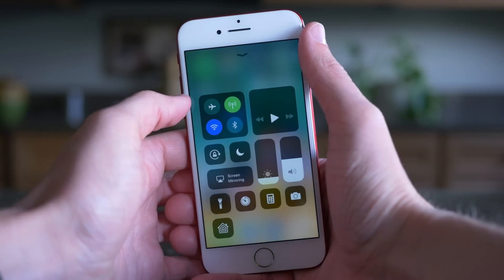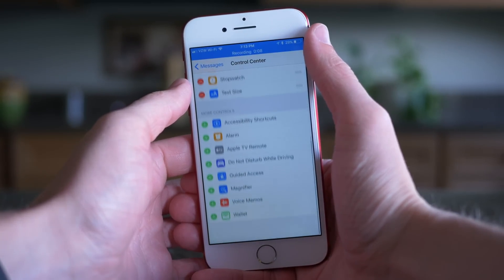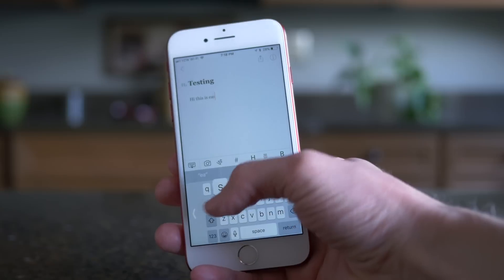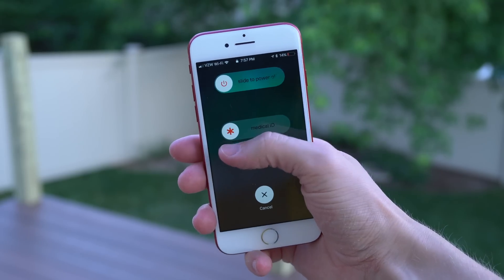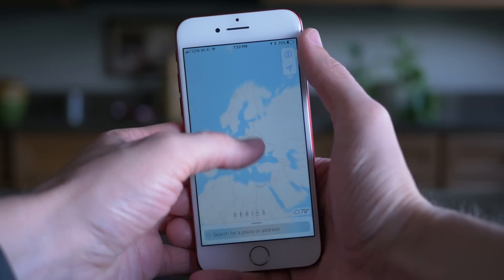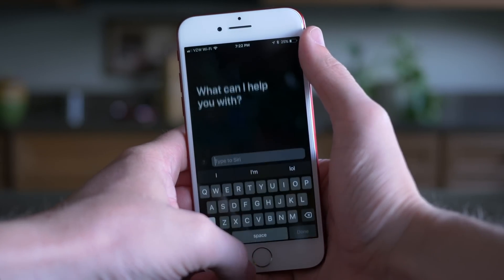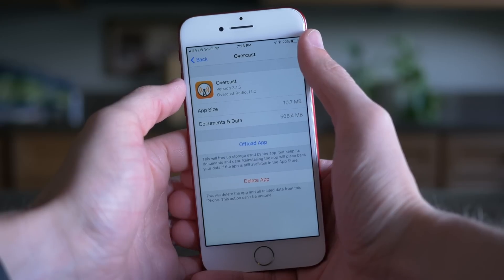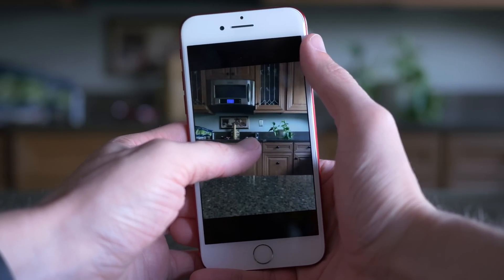iOS 11 Hidden Features! (Screen Recording & More)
Every year, Apple neglects to show off certain iOS features at WWDC. Here are 11 hidden iOS 11 features worth taking a closer look at.